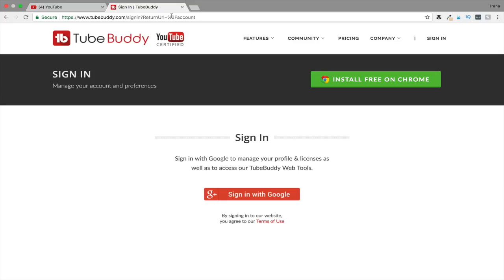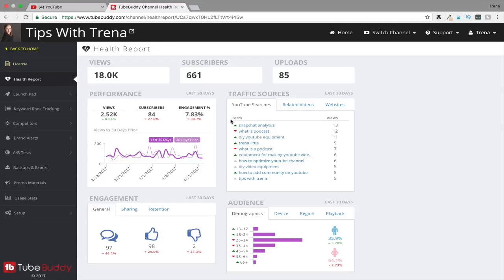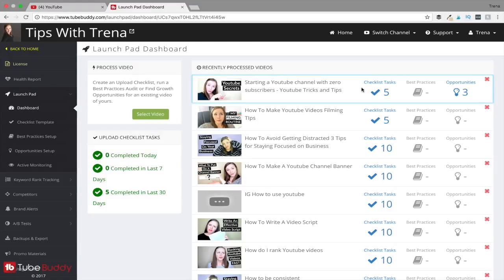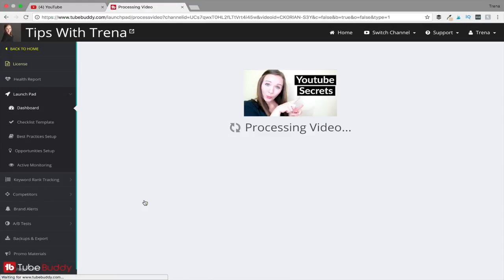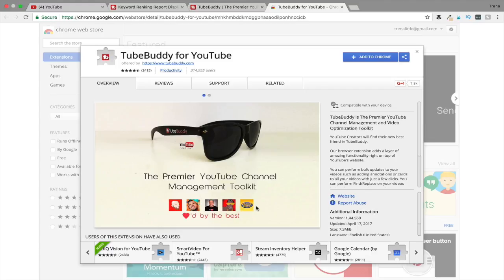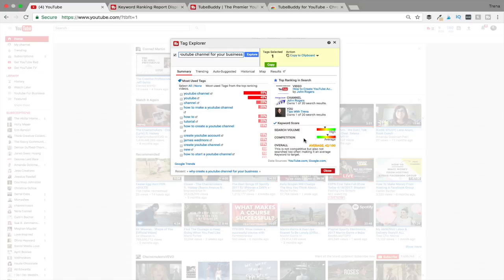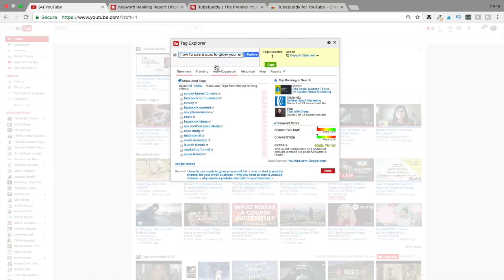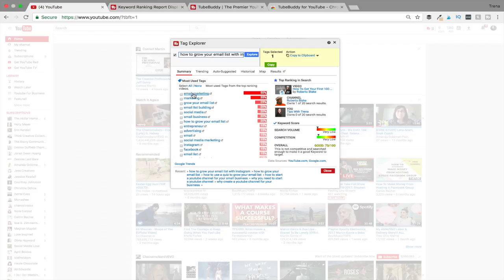How to download and get started with Tubebuddy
How to download Tubebuddy // how to get started with Tubebuddy

In this video Trena shows you how to download Tubebuddy and getting started with Tubebuddy.  If you are wondering how to add tubebuddy to my internet browser, how to use tubebuddy, how to install tubebuddy or how to install tube buddy on my internet browser this video is for you.